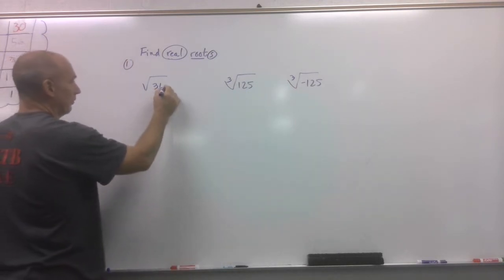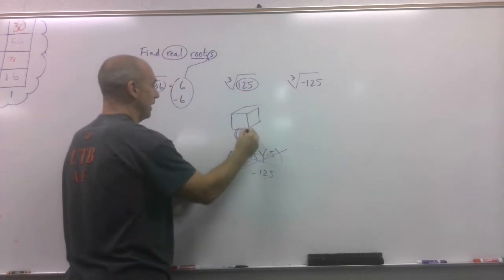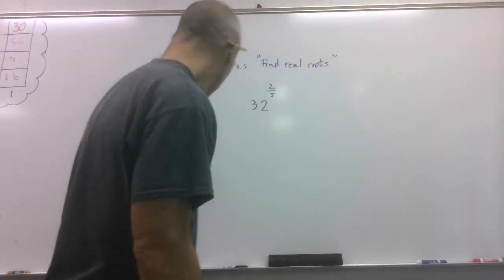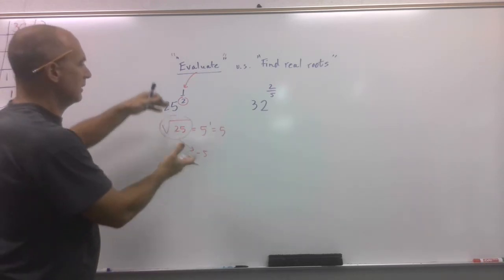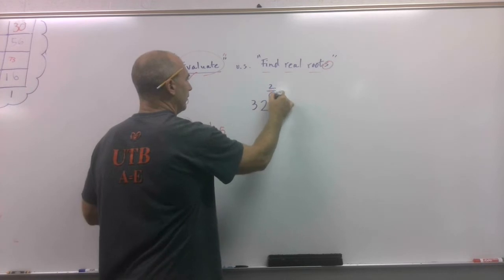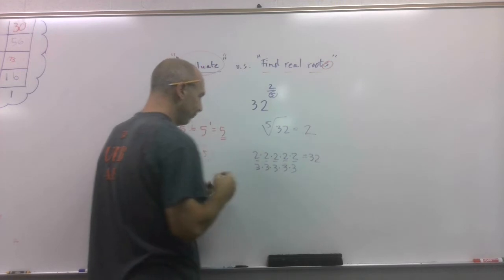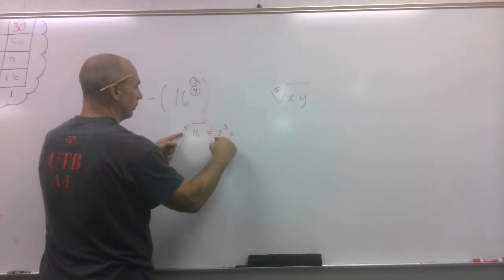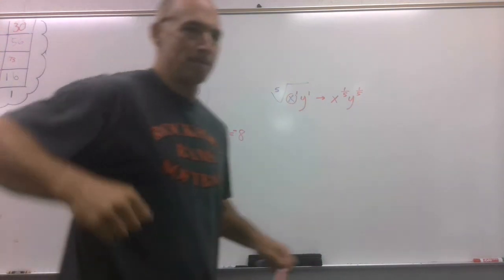Alg II B- 5.1 Day 1: Example Problems- "Nth Roots, Radicals, Rational Exponents